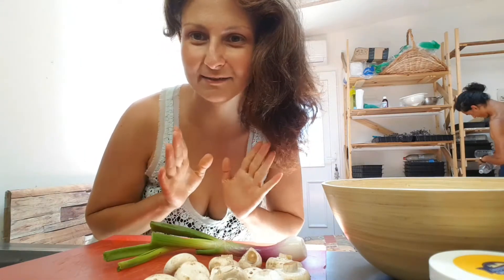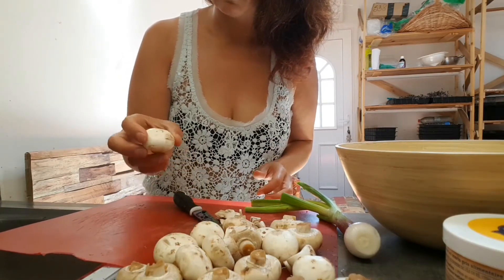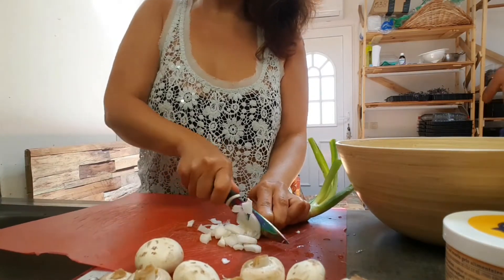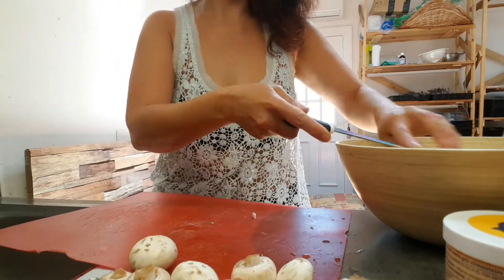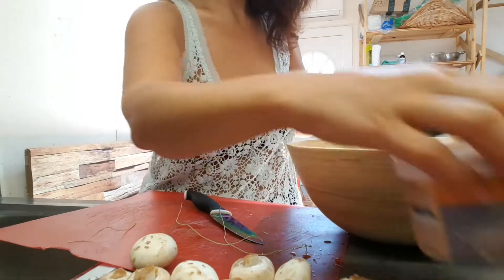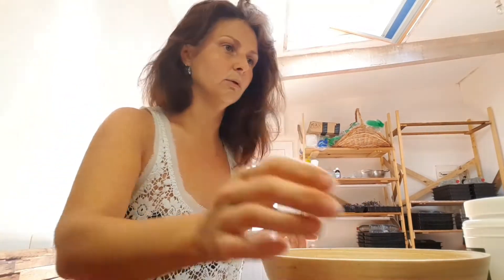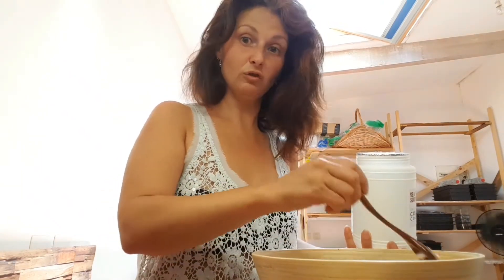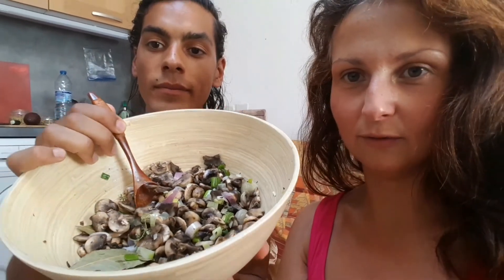🍄 The best MUSHROOMS recipe in the world !!! 🍄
Supreme being ! We love you very much eat healthy and in abundance whole plant foods, this is the best way to eat raw mushrooms very easily digestible !!!

We are grateful for this divine encounter with your beings!

If you resonate with our messages you can donate a small gift which will help us spread the truth all over the Earth!

Much love,
André and Petya

    Infinite love! Namaste! Supreme being!